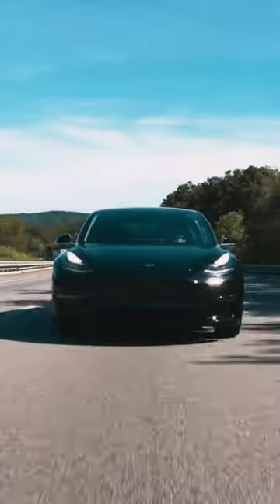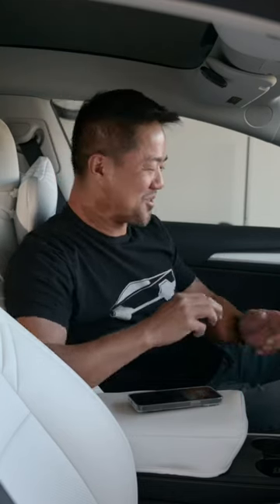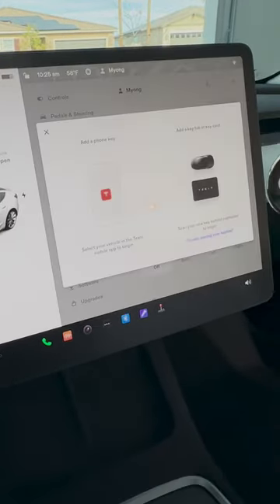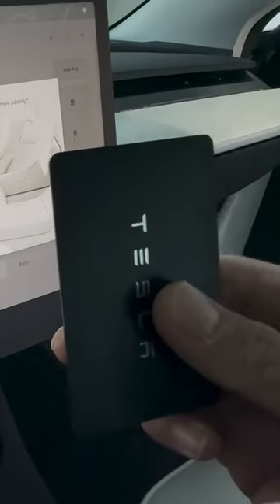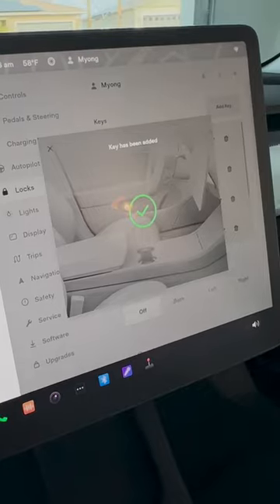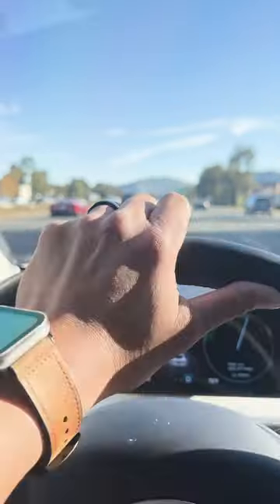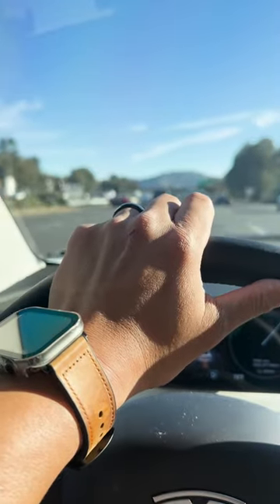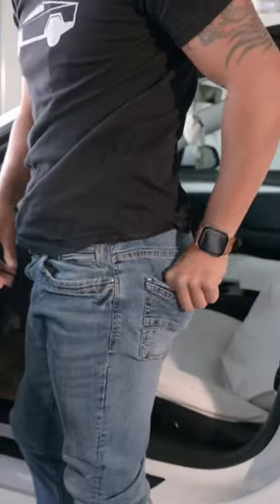Tesla Smart Ring - Most Useful Accessory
Black Friday Sale Ends Nov 28!

The Tesla Ring is the most useful and the coolest accessory in my opinion. It can unlock and lock your Tesla and also start your car by itslef without the need of your phone or the key card!

If you're looking for extra storage for you SUV or Car, California Rooftop Bag is the perfect bag.